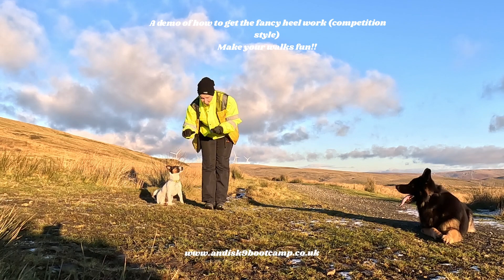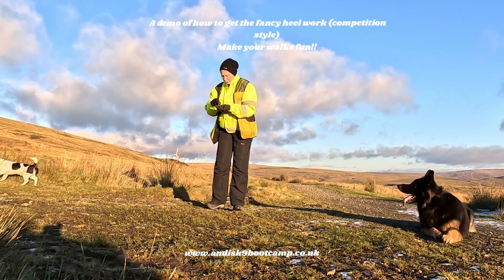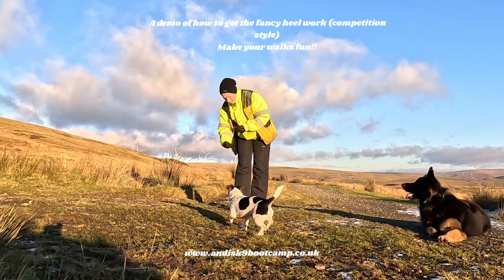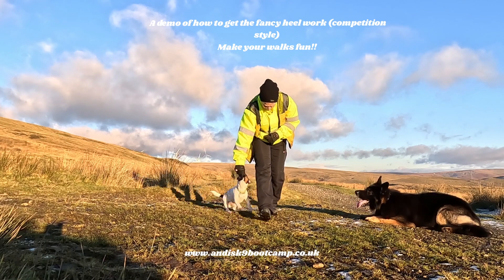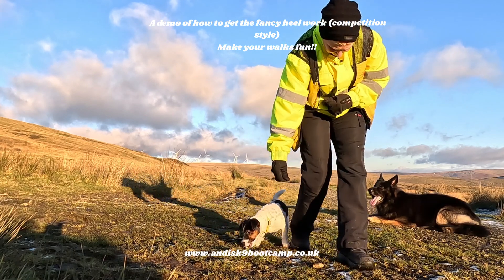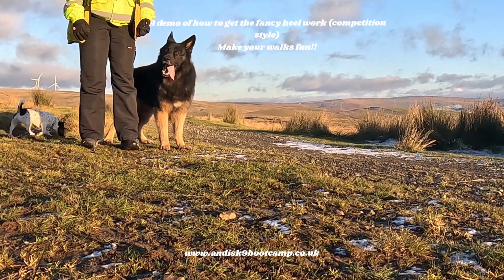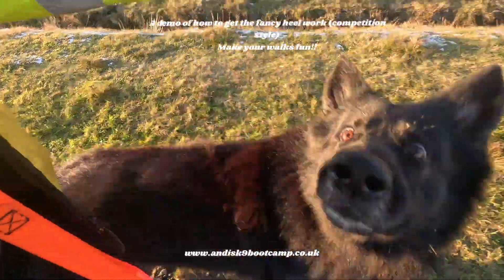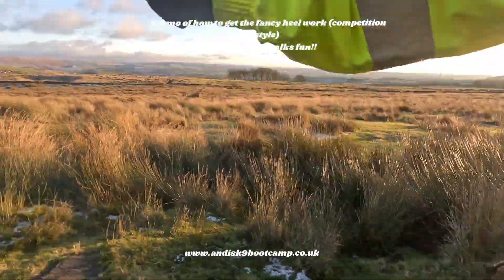Step by step on how to get fancy heel work (competition style!)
Make your dog walks fun for both you and the dog!

As always when your training, start off with lots of treats and reward often, then as the dog understands you can withhold the treat slightly longer to get more of the prance you want, and with enough repetition the dog will then do it on command.

Have fun with your dog, they love to learn!!